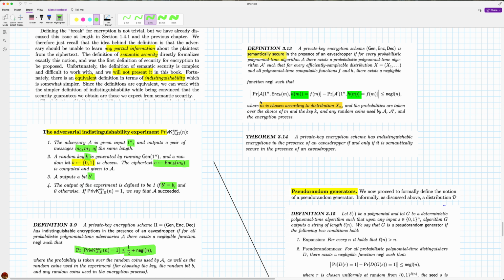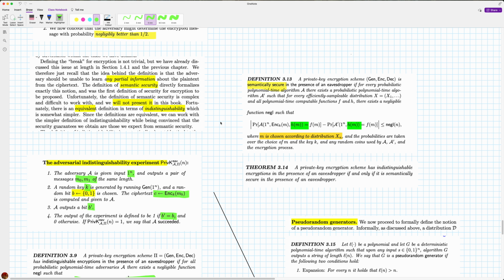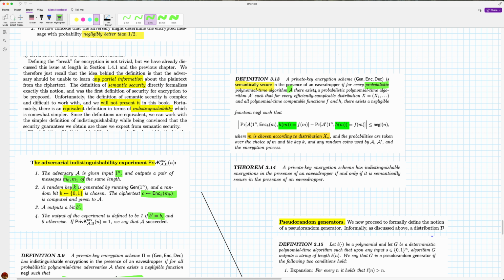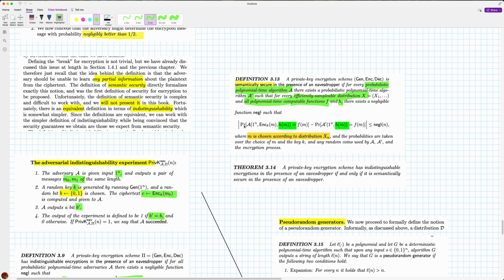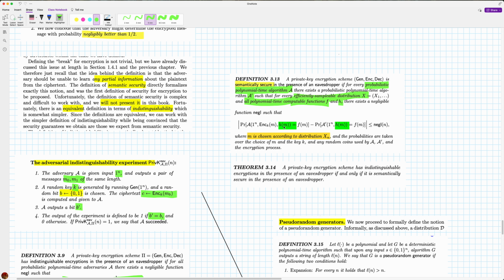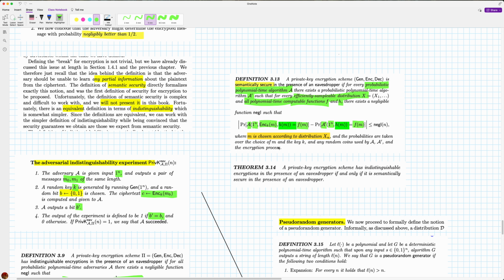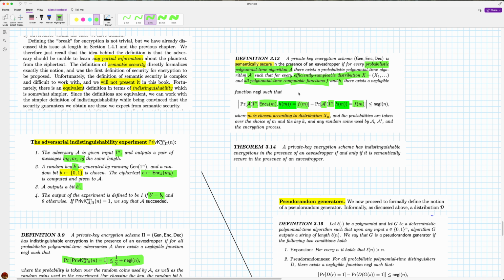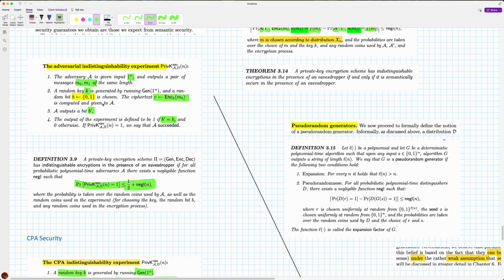2 Semantic Security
donkeydocs.github.io